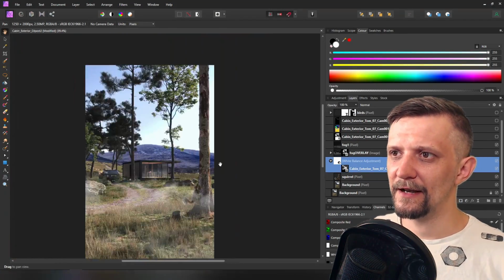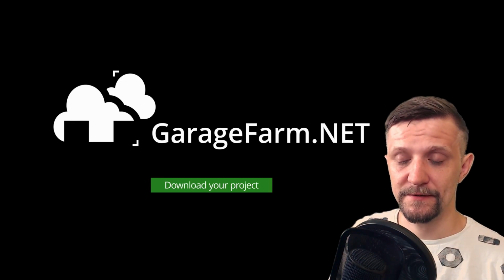Art directing an archviz project (or how to make a moodboard)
In this part of the holiday cabin series, DJ explains his workflow and concepts behind our exterior visualization teamwork project.

Timestamps:
0:07 What is the Holiday cabin project?
0:15 Benefits of doing a moodboard
1:01 Project input (constraints that we started with)
2:35 Searching for inspiration
3:16 Finding the place (a real world location)
3:50 Creating the moodboards
5:16 Scene layout (basic blockout in blender)
6:23 Sending the files (between blender and 3dsmax)
6:53 Early rough concept renders
7:09 Giving constructive feedback
8:06 The final rendered images

Taking a look across the whole process from the early ideation and research phase, mood board creation, through rough blockouts and test renders to the last post-production feedback rounds.
Emphasizing the importance of taking a step back and thinking about the fundamentals before you even start sketching. Analyzing the project's goals, making research, and finding good references is key to finding the right path and direction to all your next steps.

Answering these early questions allowed us to search and pick a real-world location for our cabin project (we picked English Lake District) - which made our efforts more grounded.

Once inspiration is gathered, a moodboard can be created.
And why not a few moodboards? DJ creates four moodboards to convey 4 different crucial aspects of the planned 3d environment and renders:

Landscape features
Vegetation and animals
Weather and lighting moods
Leisure activities

With the moodboards ready we set out to prepare basic scene blockout in Blender.
(We cover how to create a 3d landscape based on GIS data in Blender in a tutorial here:

You can easily use it in other software like 3dsMAx or Cinema 4D as well after exporting the mesh data from Blender)

The moodboards were also helping the other team members with preparing unique 3d assets for our project.

Once the base for the 3d environment was created, DJ sent the geometry exported from blender via fbx format to Tom - the rendering artist to prepare the final shots in 3ds Max.

The work-in-progress shots were already good and promising, but you can always push the work to the next level with some constructive feedback. DJ made some quick post-production touchups in Affinity Photo (Photoshop alternative) to give Tom some ideas on where to improve the images. This included using a z-depth pass to make the background objects cooler and foreground warmer as well as adding some fog and animal overlays.

Finally, Tom arrived with the final images on time to meet the deadline with the help of GarageFarm.NET renderfarm.

This is the part of The Cabin Series - a saga where our artists created an archviz scene from the scratch, using a multi-software working system and sharing their effects with the audience! Every Monday and Friday we will upload new videos to its playlist

GREAT DEAL! 💸

If you're ready to get started, register and get $25 trial credits to test the service.